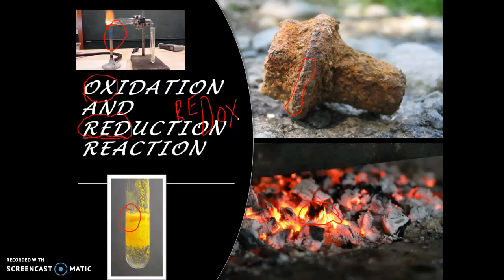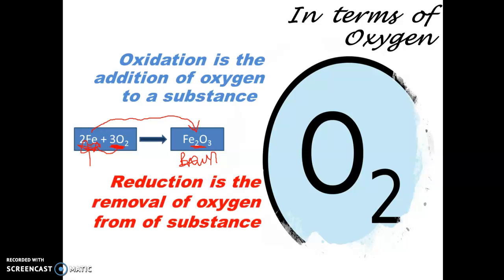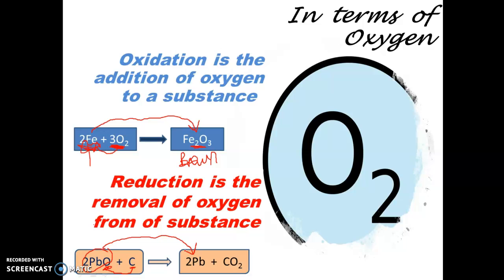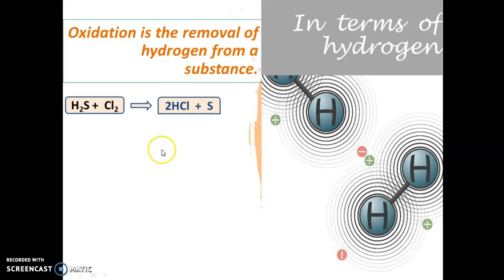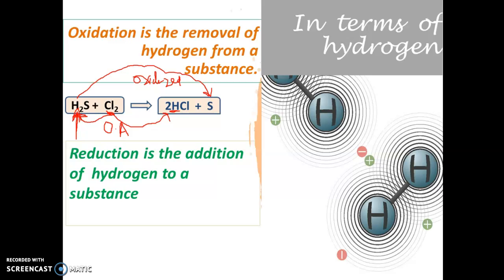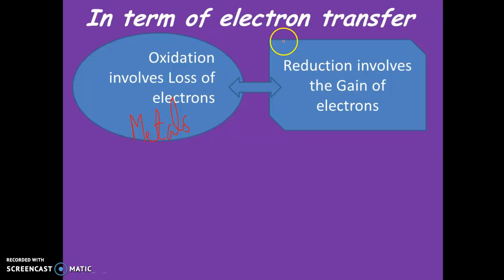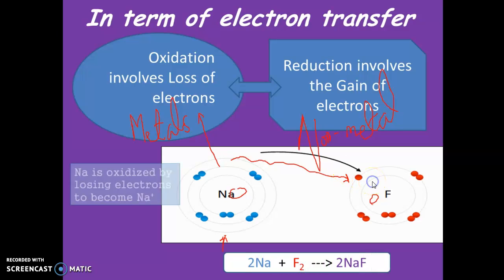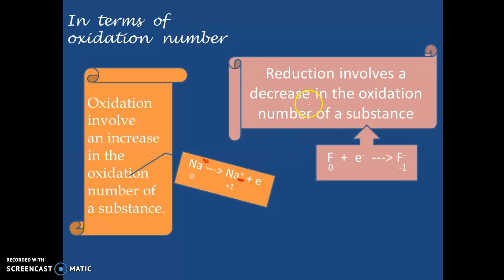OXIDATION-REDUCTION REACTION: DEFINITIONS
UPSS e-learning